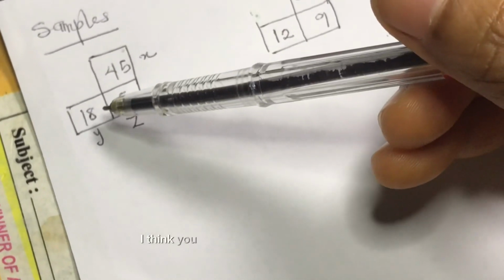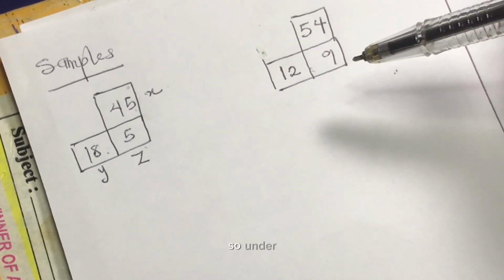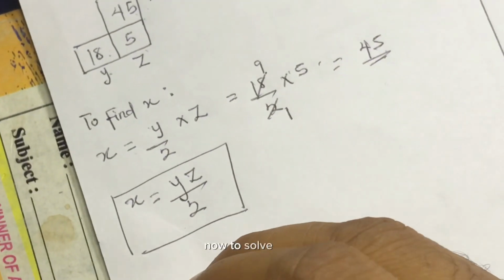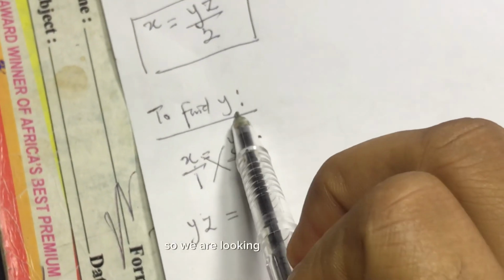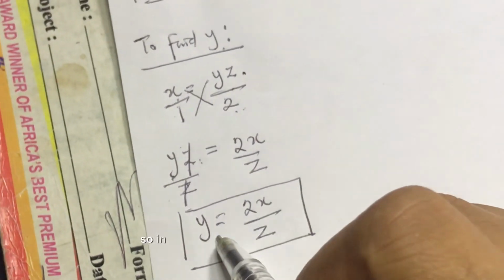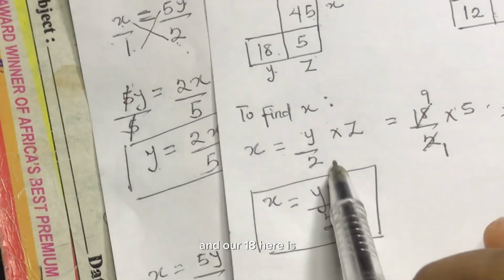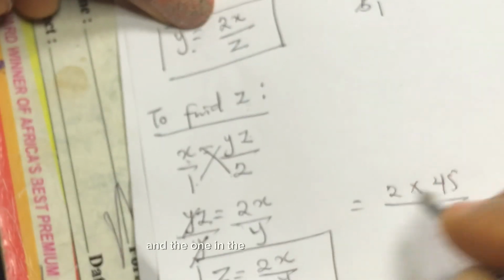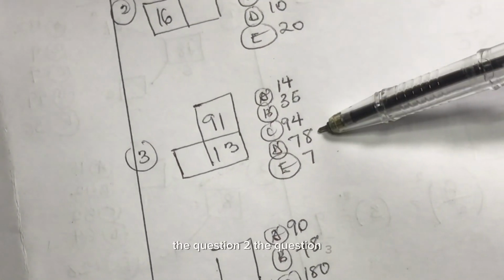Tricks in solving Quantitative Reasonings Question 2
Tricks in solving
Quantitative Reasonings
Question 2 with
assessments